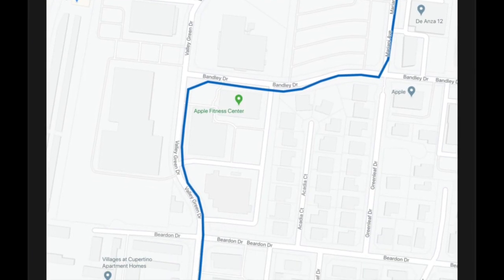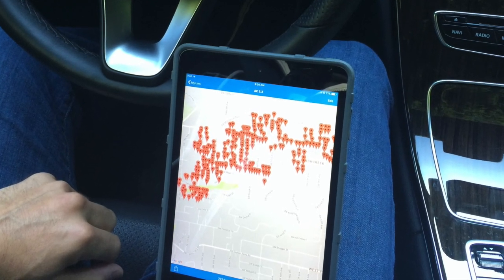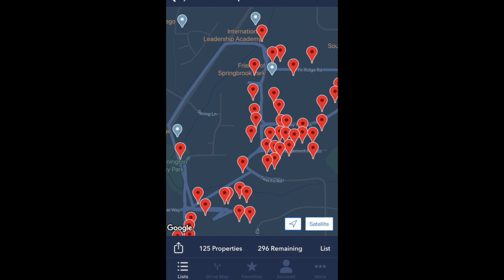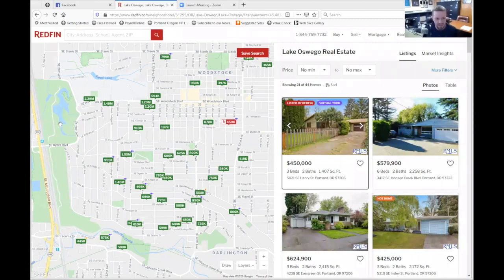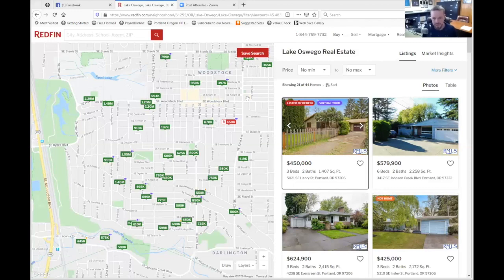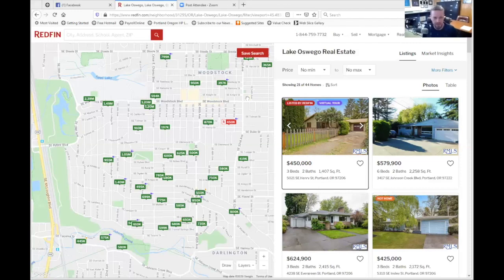Our Drive Tracking Explained as well as Farm Area & Marketing Strategies!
Tucker Merrihew explains the Drive Tracking Feature in the Driving For Dollars App as well as his Farm Area & Real Estate Investing Marketing Strategies!